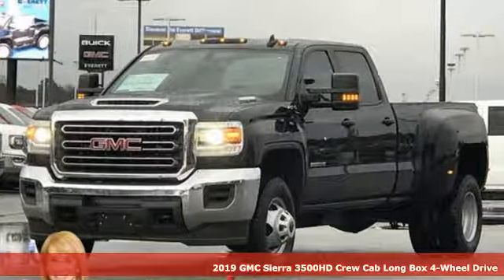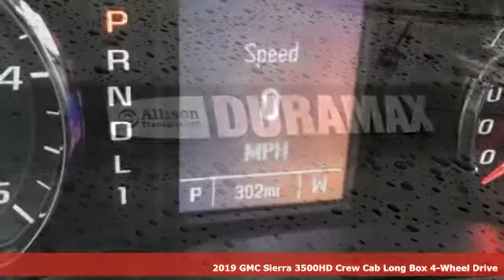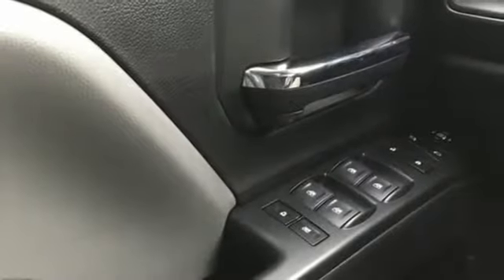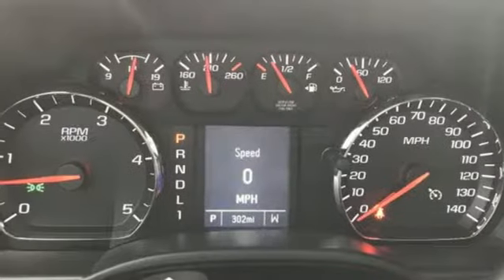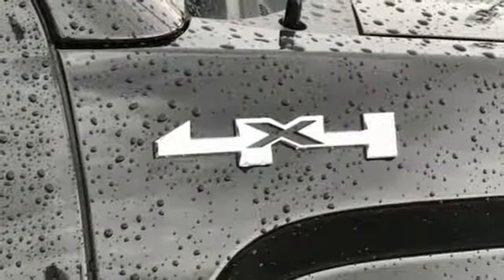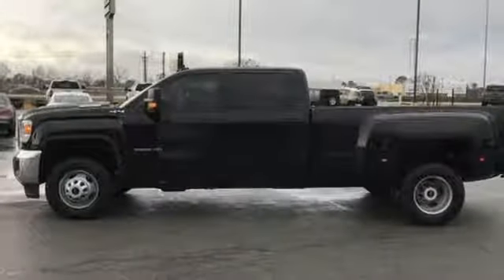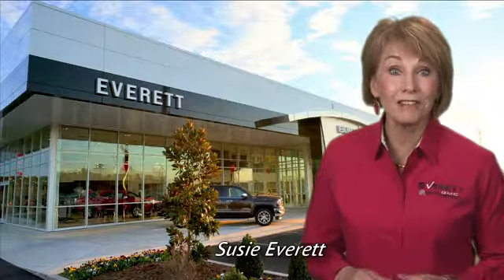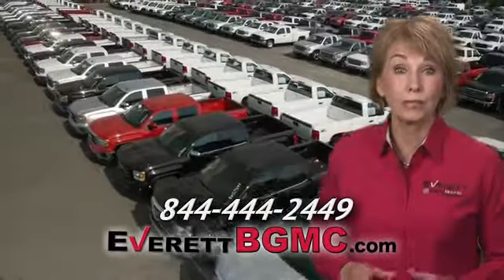New 2019 GMC Sierra 3500HD Benton AR Bryant, AR #158863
Year: 2019
Make: GMC
Model: Sierra 3500HD
Engine: 8 Cyl. 6.6L
Transmission: Automatic
Color: Onyx Black
Interior: Dark Ash seats with Jet Black interior accents
Stock #: 158863
VIN: 1GT42TCY1KF158863

Address:
21099 Interstate 30